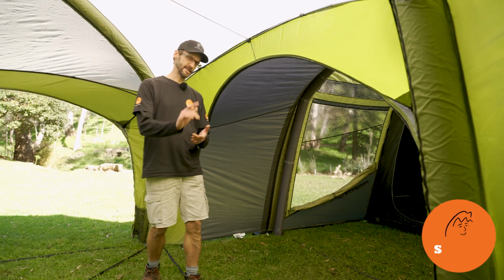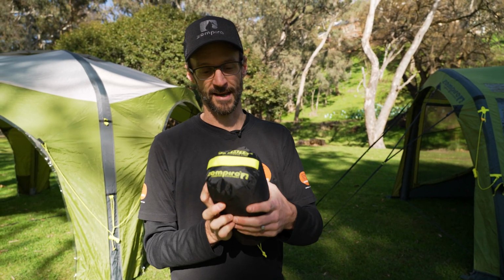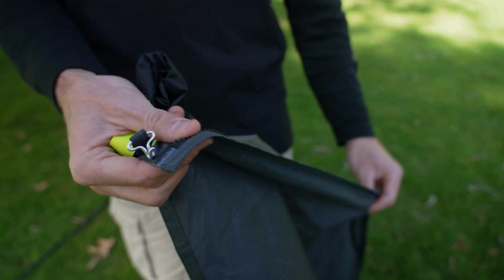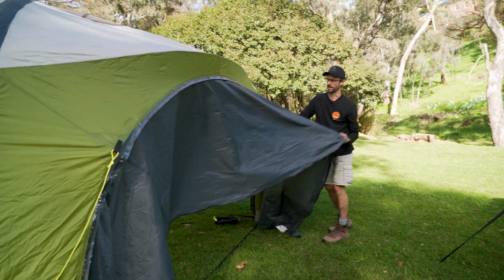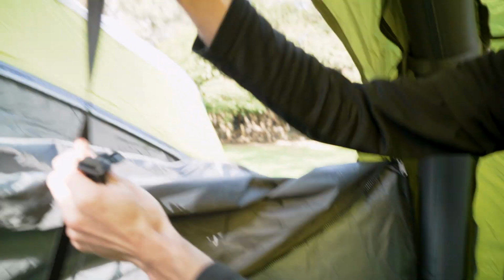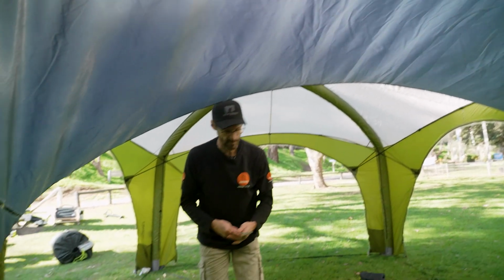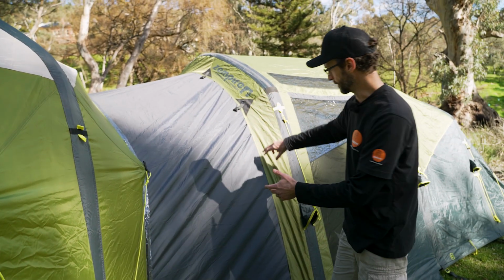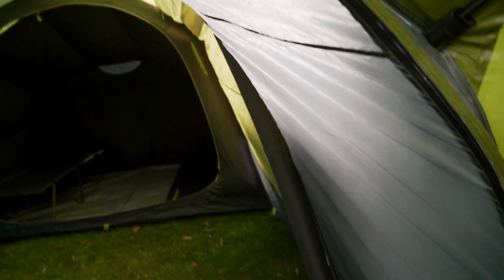Zempire Evo TM/TS V2 Aerobase Link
Connect your Aerobase shelter to your Evo TM or TS tent to create an extended outdoor living area with an Evo TM / TS V2 Aerobase Link from Zempire.

This link is designed to connect your existing Aerobase 3 or 3 Pro shelter to your Evo TM or TS air tent. It’s made from 150D 135T poly oxford fabric that is torrential rain-tested, with TPU taped seams to provide a Waterhead rating of 6000mm for a weathertight seal, an UPF 50+ rating, and a fire-retardant treatment. Use it to create more coverage for an outdoor kitchen, living, or dining space, for more livability at the campsite. You can connect up to 4 tents to a single shelter together to create the ultimate set-up with your friends and family.

It also fits into an included drawstring stuff sack for storage and transport when the adventure is over. Broaden your shelter offerings at the campsite with the handy Evo TM / TS V2 Aerobase Link from Zempire.

00:00 - Intro
00:36 - Product overview and specs
01:15 - Attachment methods
01:39 - Orientation
02:12 - Zipping
03:17 - Connecting the tent to the shelter
04:00 - Guy ropes
04:32 - Repositioning, tensioning, and anchoring
05:55 - Weatherproof protection
06:12 - Construction
06:27 - Interior
07:03 - Summary and best uses